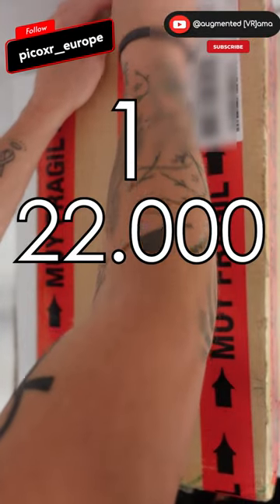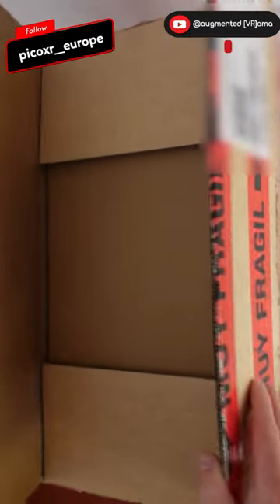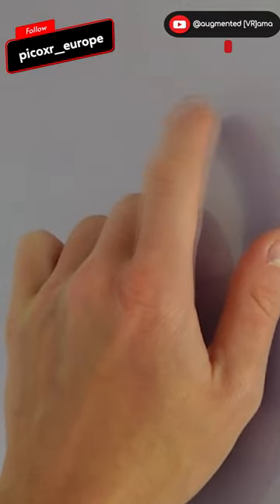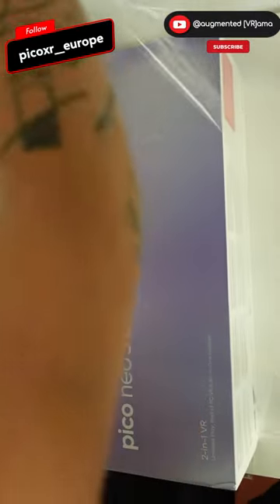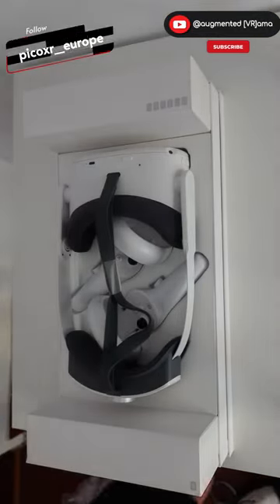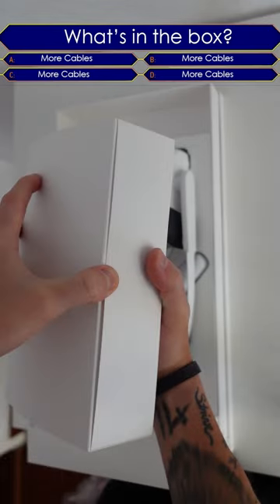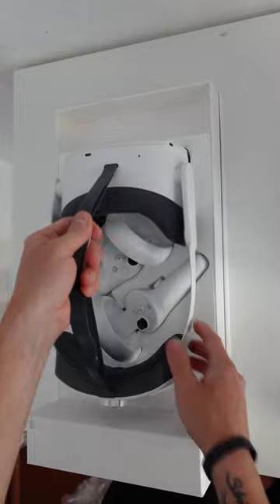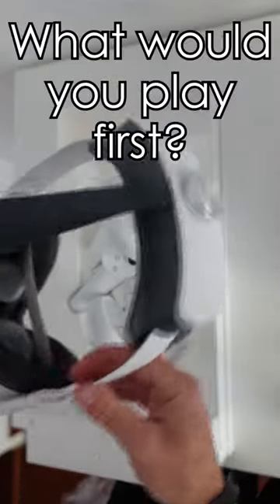PICO NEO 3 LINK Unboxing 😱!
@PICOXR   is unboxing the PICO NEO 3 LINK VR Headset... who needs this Headset?